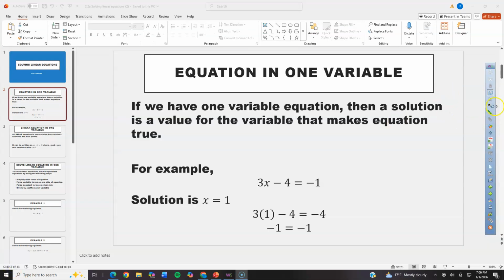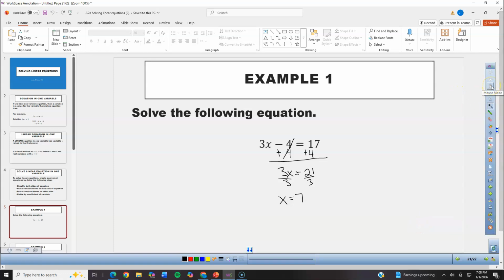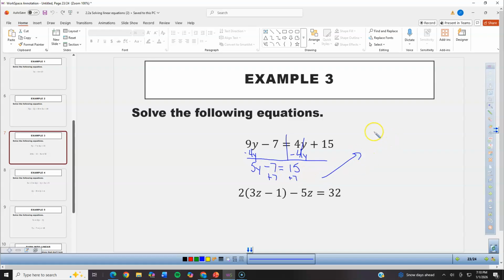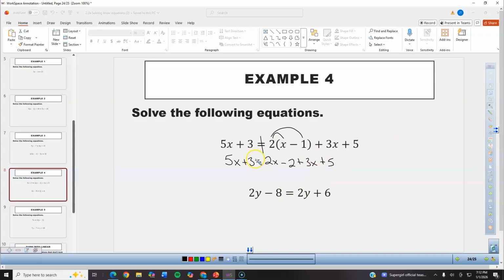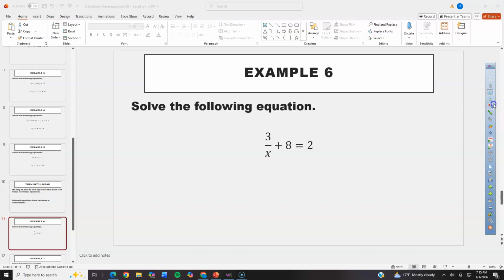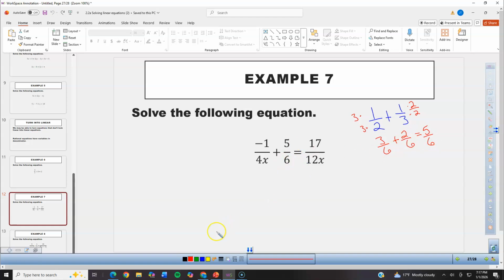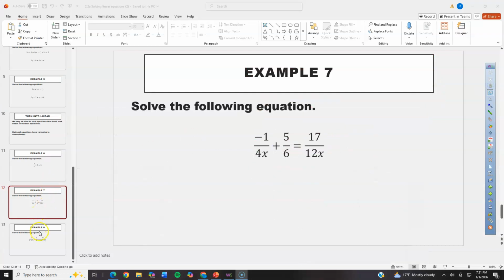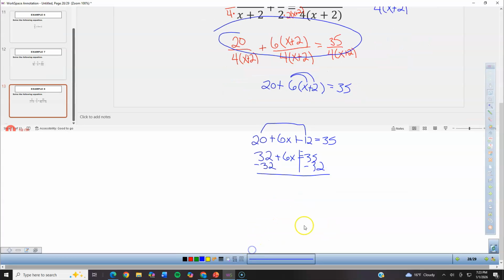2.2a Solving Linear Equations -MAT 107 College Algebra